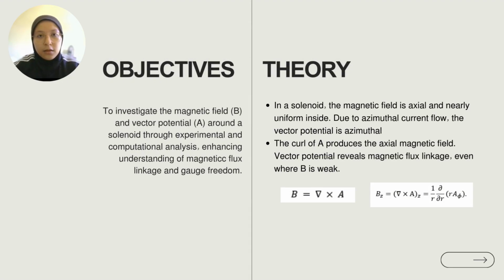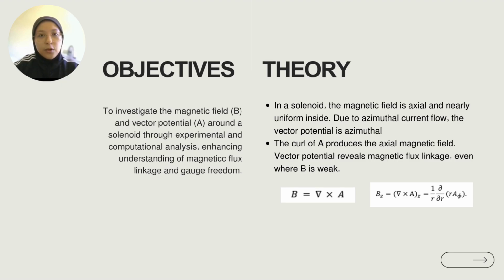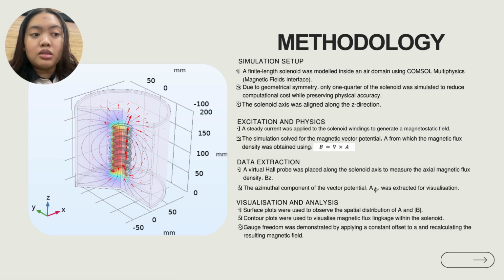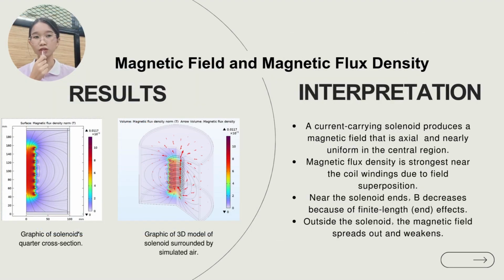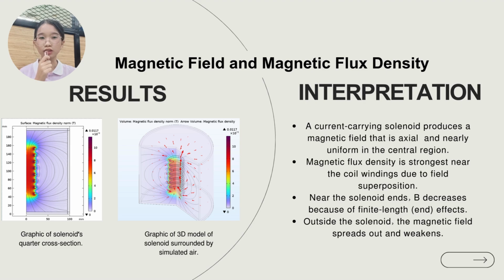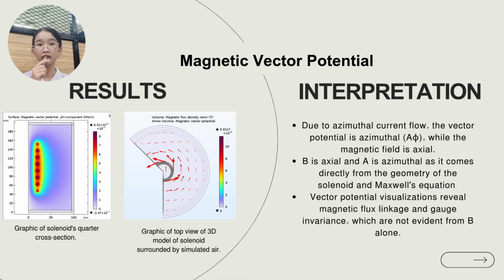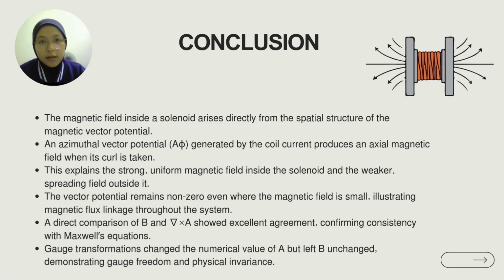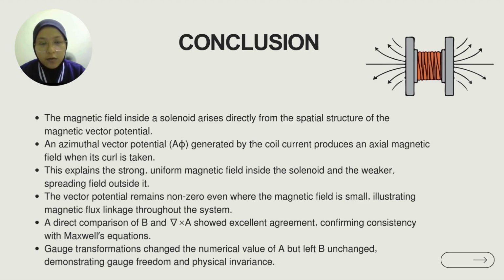SF23103 Mini Project Presentation: Magnetic Vector Potential in a Solenoid